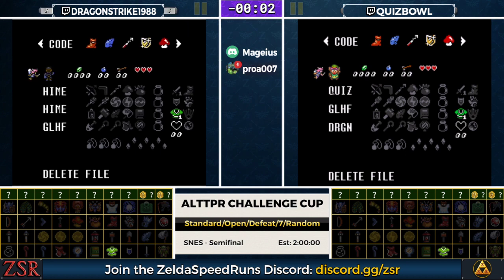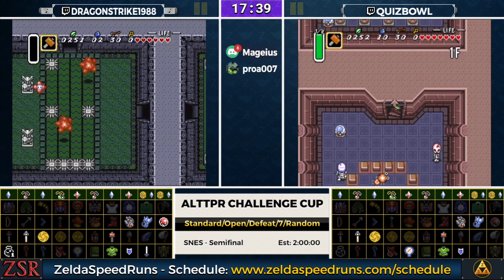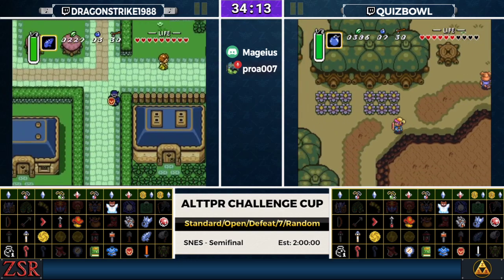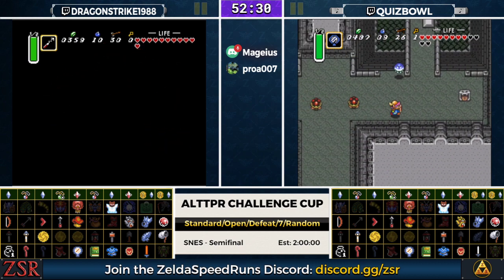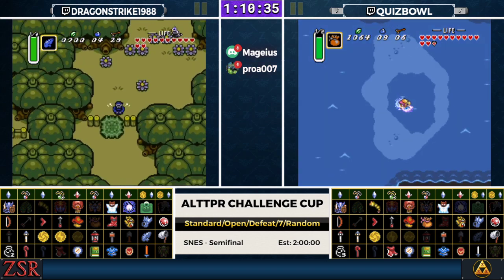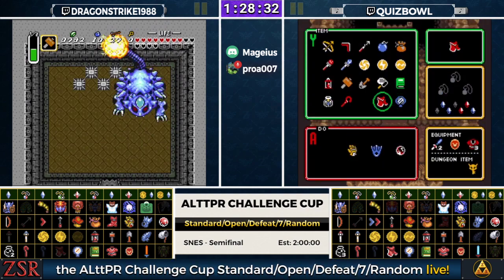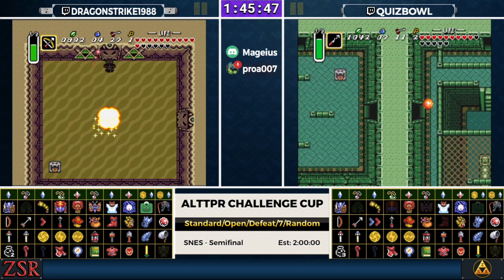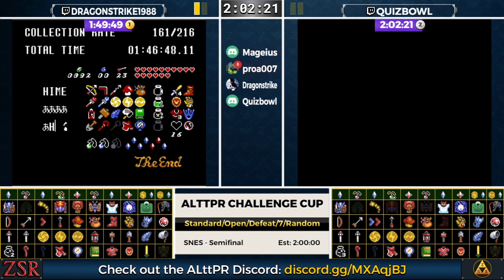ALTTPR Challenge Cup 2019: Semifinal Game 1 - Dragonstrike1988 vs Quizbowl